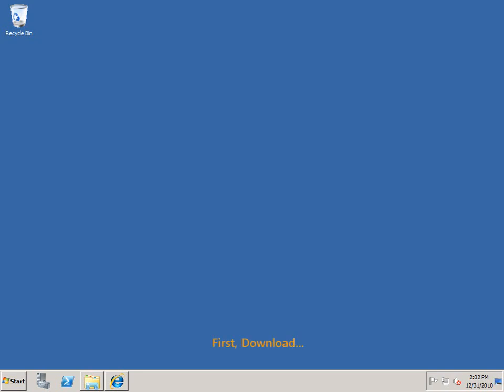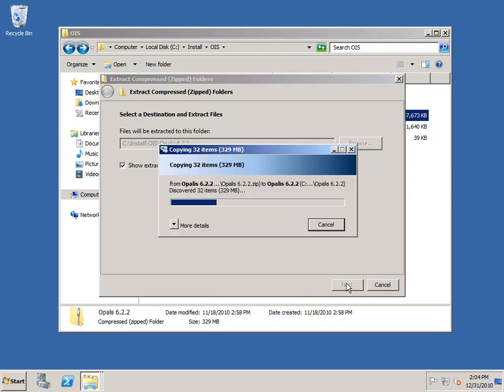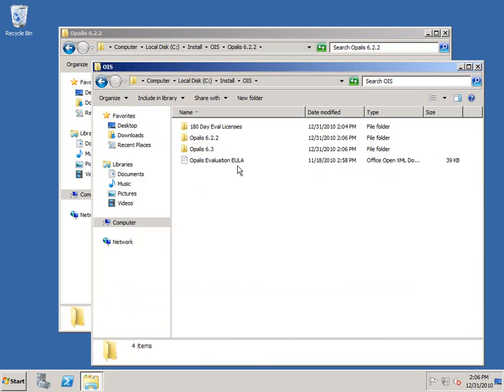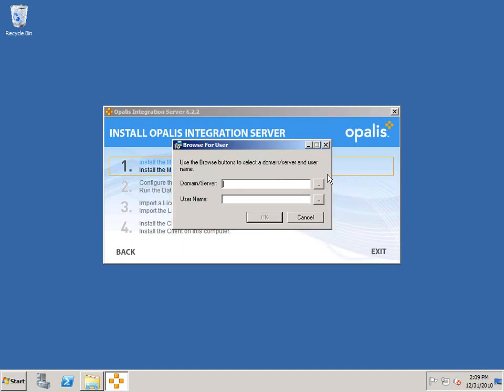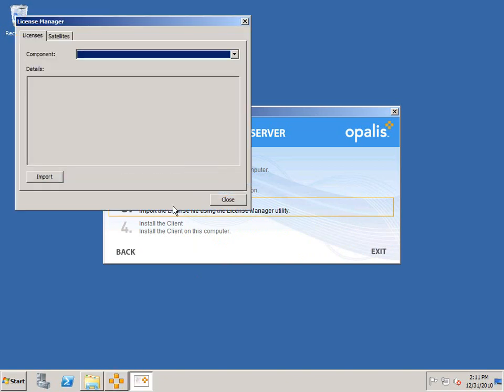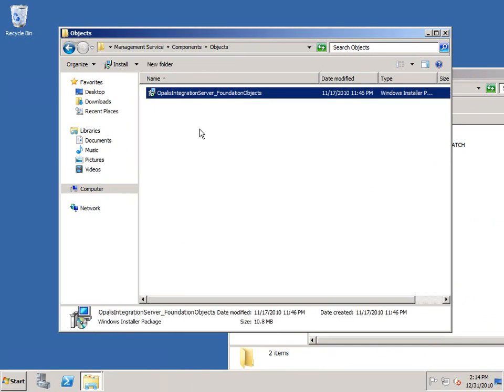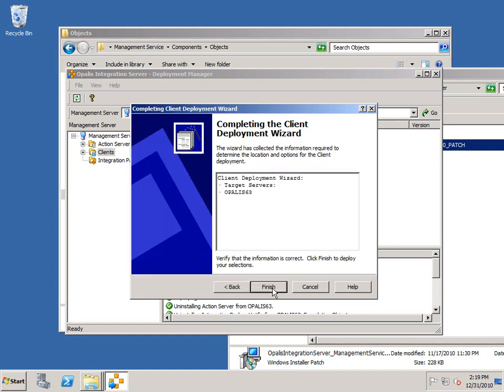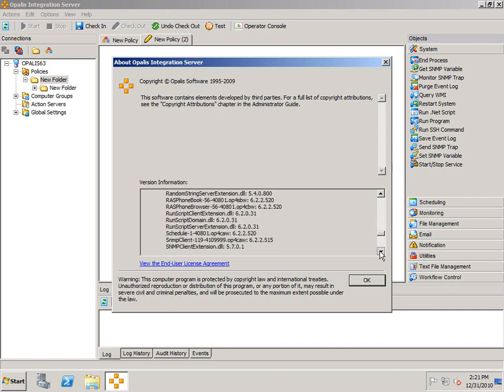Opalis Integration Server 6.3 - Installation Video Tutorial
Learn how to Install the Opalis Integration Server version 6.3 from download (nearly) through completion.